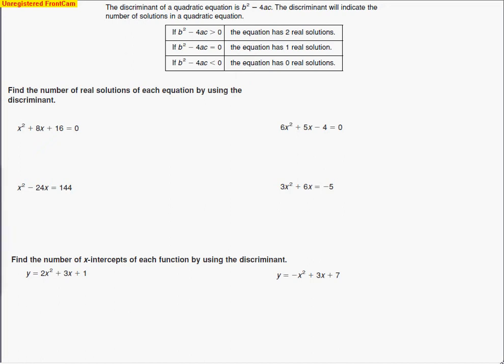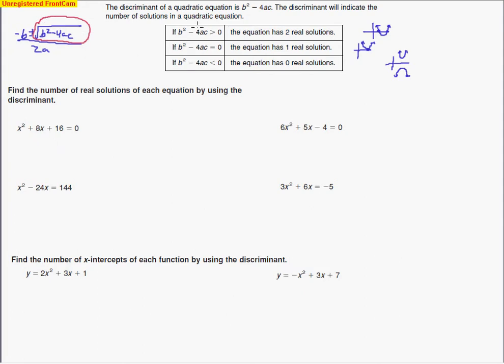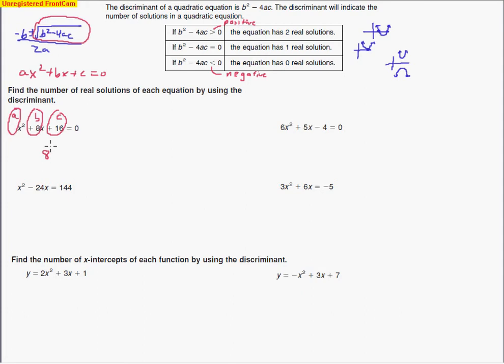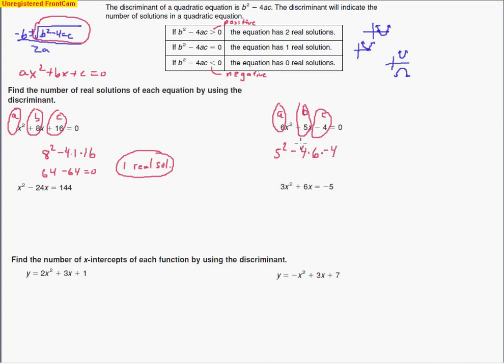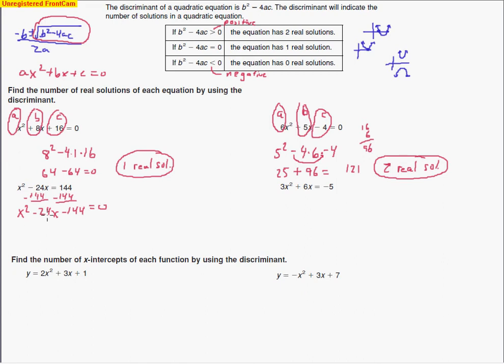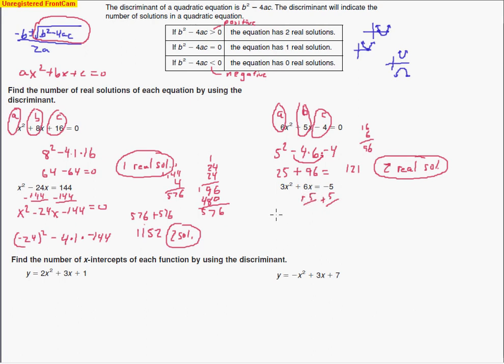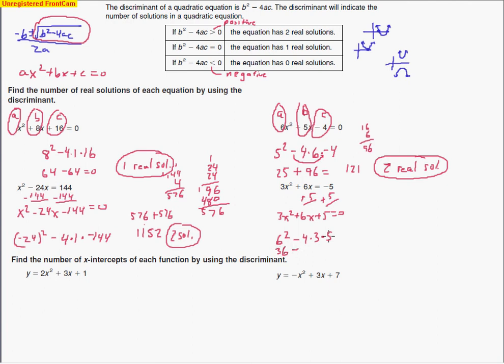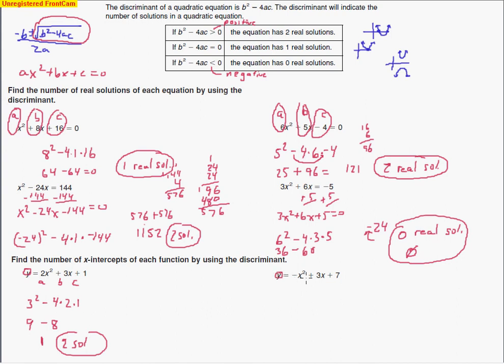Algebra B Day 112 Using the Discriminant 9 9